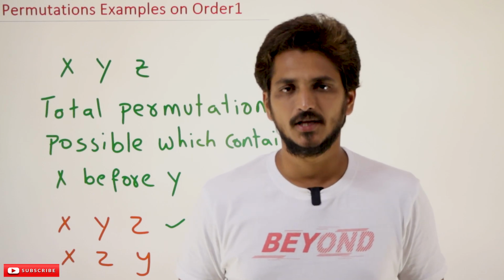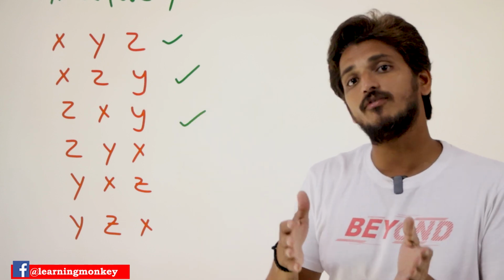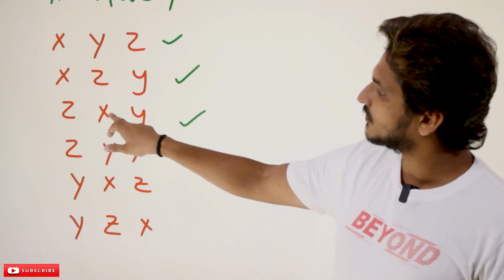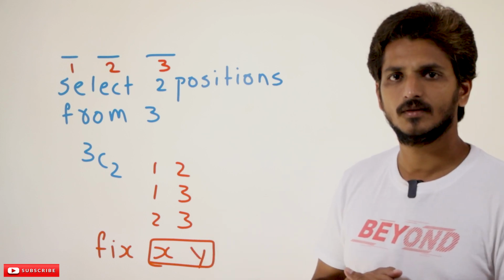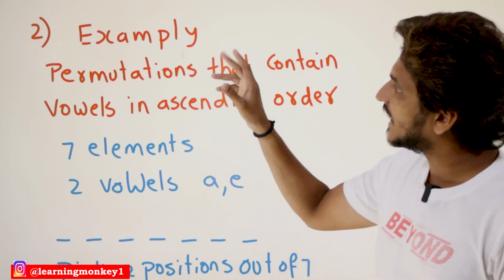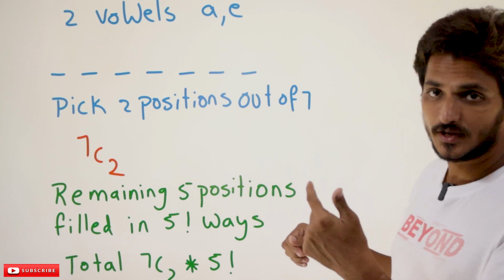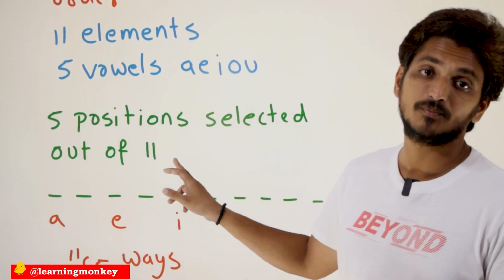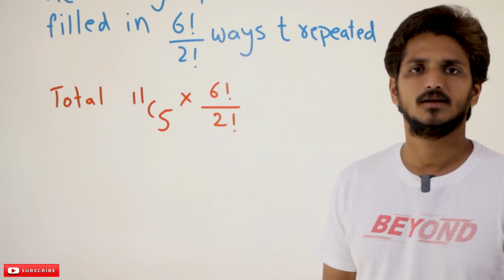Permutations Examples on Order1 || Lesson 117 || Discrete Math & Graph Theory || Learning Monkey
Permutations Examples on Order1
In this class, We discuss Permutations Examples on Order1.
The reader should have prior knowledge of permutations and combinations basics. Click Here.
Example:
Given three characters X, Y, and Z.
We need to find the total permutations possible which contain X before Y.
Solution:
The total permutations are given below.
X, Y, Z
X, Z, Y
Z, X, Y
Z, Y, X
Y, X, Z
Y, Z, X
The first three possibilities are having X before Y.
X, Z, Y is the case we need to understand.
X before Y means in between X and Y we can have other characters.
To solve these types of examples. We do selection first.
Total three characters. We need to select two positions from three positions.
Selections can be done in 3c2 ways.
Fix X and Y, and then the remaining positions can be filled with the remaining characters.
The below diagram shows the permutations.
3c2 * 1! is the total permutations.
Example:
Take the word “examply.”
Permutations that contain vowels in ascending order.
Solution:
Total seven elements.
Two vowels a,e.
Selection of two positions from seven positions is done in 7c2 ways.
The remaining five positions are filled in 5! Ways.
Total 7c2 * 5! ways.
Example:
Take the word “permutation.”
Find all arrangements containing vowels in ascending order.
Solution:
Total 11 elements.
Five vowels: a, e, i, o, u.
Selecting five positions out of eleven positions is 11c5 ways.
The remaining positions are filled with other characters.
“t” is repeated twice.
Total possibilities are 11c5 * 7!/2!